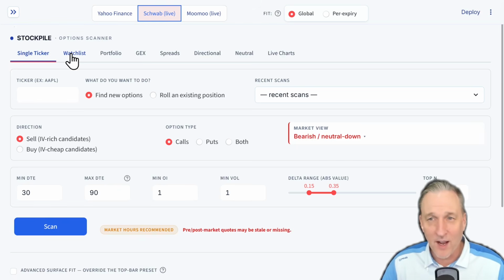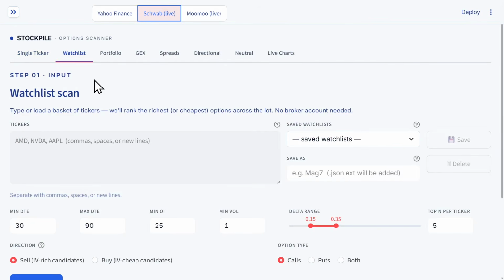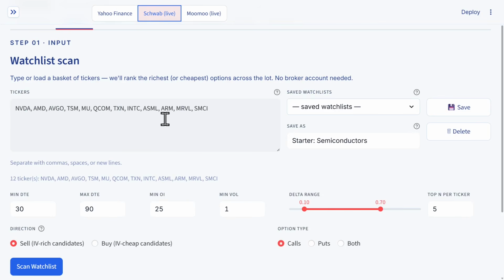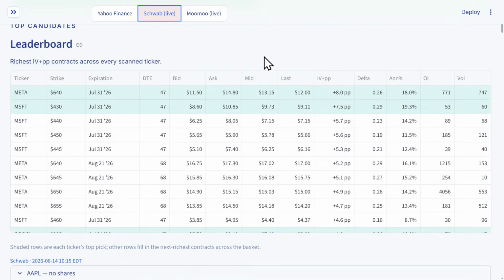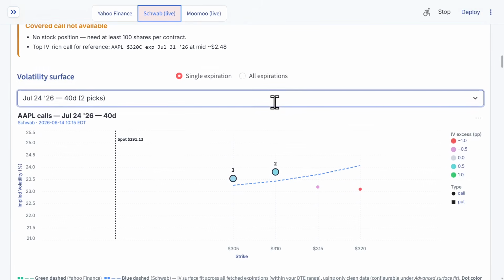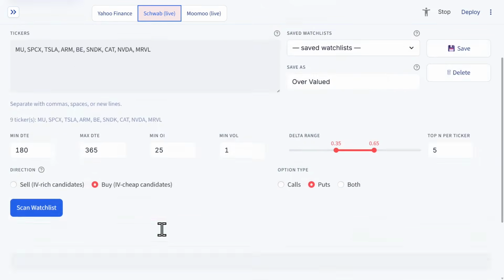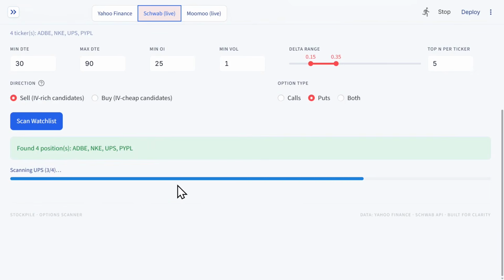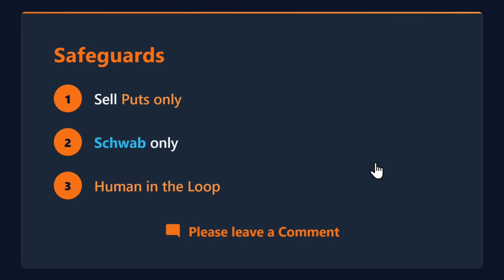Watchlist Option Scanner By Claude — Best Calls & Puts, Ranked (Python, GitHub)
Scan Your Whole Watchlist for the Best Options — One Ranked Leaderboard
+ Free Open-Source Scanner
+ Built with Claude

Scan a whole watchlist at once with the free, open-source Stockpile
Options Scanner. Type a basket of tickers, load one of the starter lists
that ship with the repo, or save your own — and get a single ranked
leaderboard of the richest IV+pp contracts across every ticker. Every
ticker's top pick is guaranteed a row; the rest fill in with the
next-richest contracts across the basket.

It works on a typed watchlist or a broker CSV, for calls, puts, or both.
And a Sell/Buy switch flips the ranking from the richest premium to write
(covered calls) to the cheapest contracts to buy (like puts to short a
whole basket of names you think are stretched).

Everything is free, open source, and on GitHub. Always verify a
candidate at your own broker before you trade.

New here? Earlier episodes cover scanner setup, the IV+pp ranking, the
volatility surface (including the new 3D view), connecting Schwab,
asking Claude to find options for you, and cash-secured puts.

- Scanning a whole watchlist from the new Watchlist tab (no broker CSV
  needed)
- The starter watchlists that ship with the repo, and saving/reusing
  your own (filters and all)
- The cross-ticker leaderboard and how the "best per ticker, then fill"
  ranking works
- Running a covered-call watchlist, and a Buy-direction puts watchlist
  for the best short setups across a basket
- The leaderboard on a broker CSV, plus the HTML report export
- Verifying any candidate at your broker before you trade

- The repo (free on GitHub, link below)
- Python 3.12+ and uv
- Yahoo Finance works out of the box; Schwab optional

your own research.